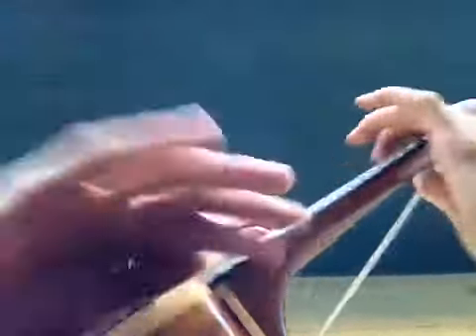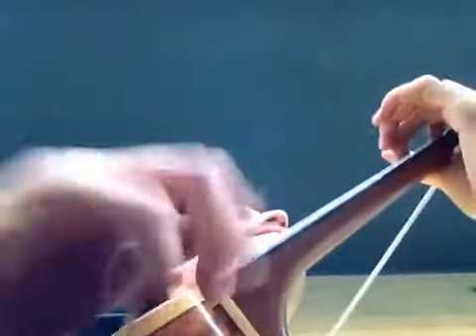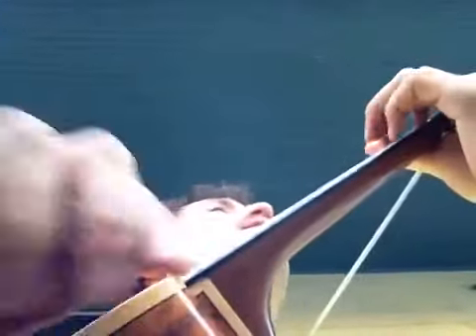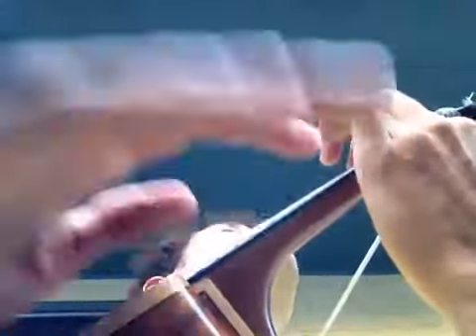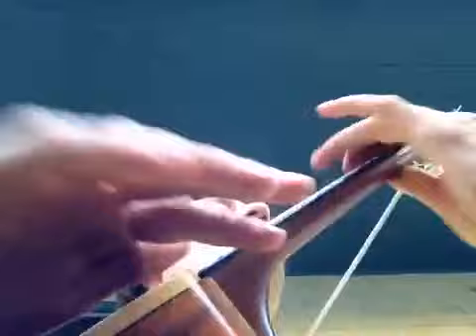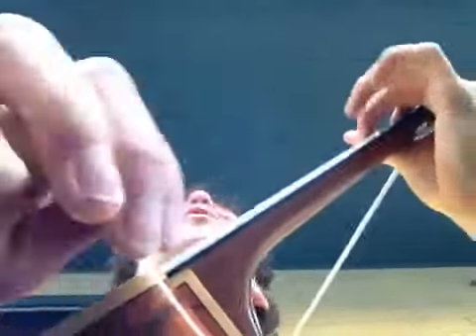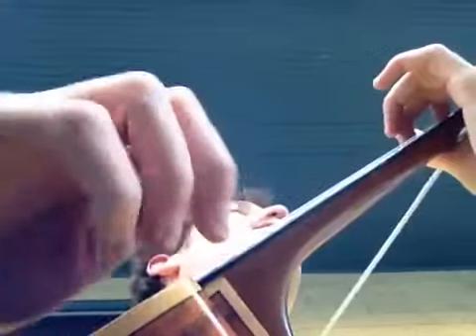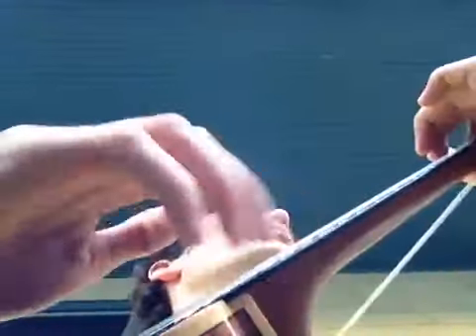Never heard of a Dogwood fight - Original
Sit on a placid lake..peer over the bow..be careful for what you take you will have to deal with now..cameras only catch the light..never heard of a dogwood fight..but the seagulls they cry out too, what's a child to do?
The galaxy might as well be a flea..the universe might as well be a pea...
When the cloud roll in..do you sip, sip, sip on your gin..or do you listen in?
Feather turns in to the wind
Feather tunes in to the wind